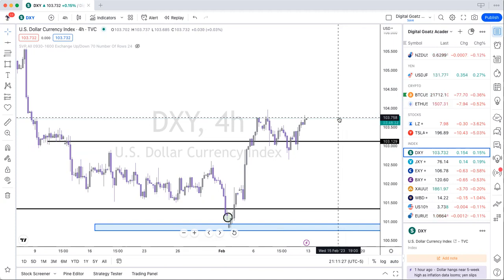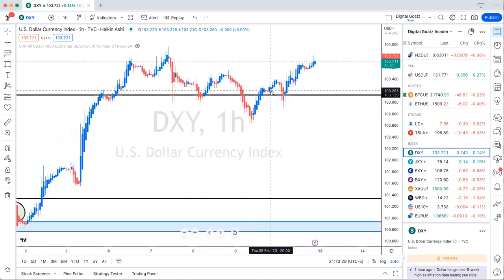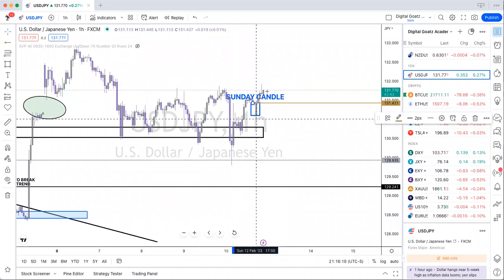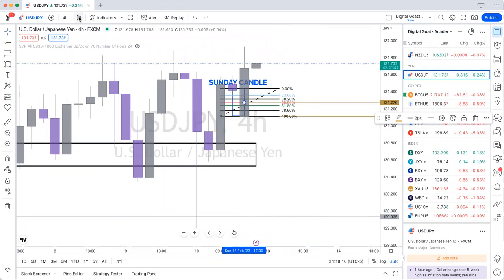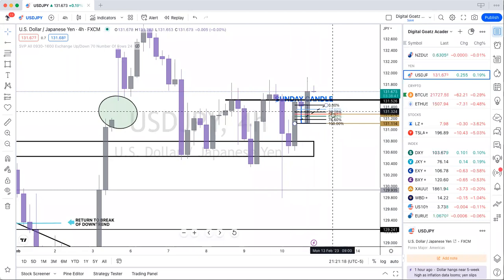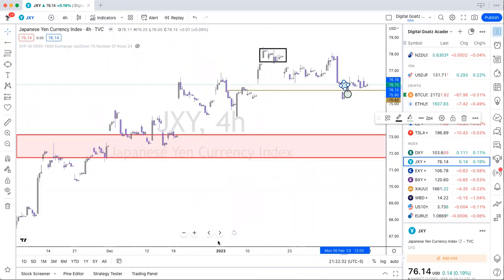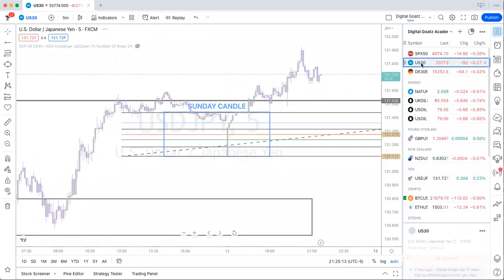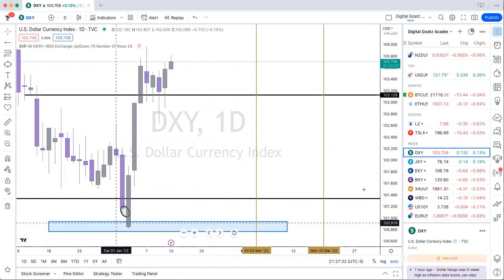D.G.A WEEKLY OUTLOOK (SUPER SUNDAY)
In this week we discussed the overall projection of the UNITED STATES DOLLAR and the JAPANESE YEN with their reaction transition with their bank Governors.
Pairs:
US30
USDJPY
Dollar Index
Japanese Index

HAPPY SUPER BOWL SUNDAY!!!